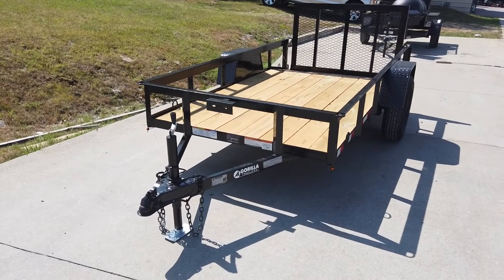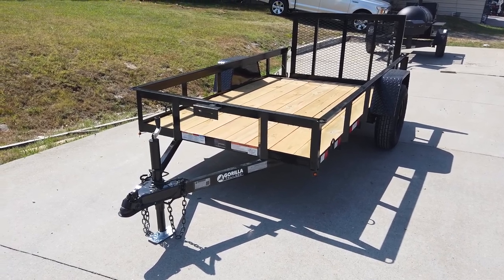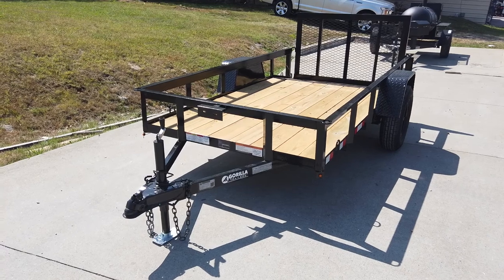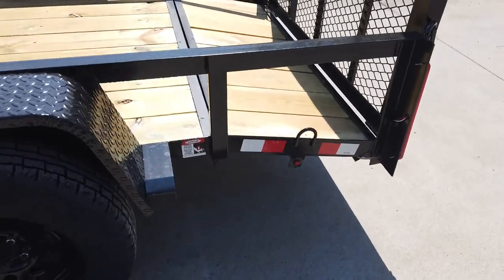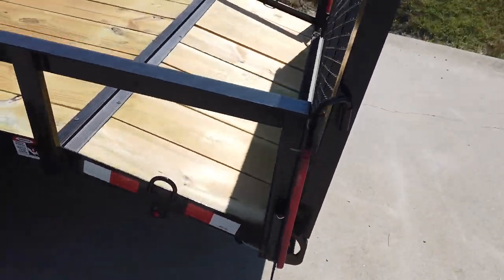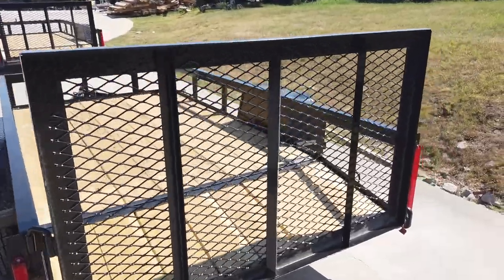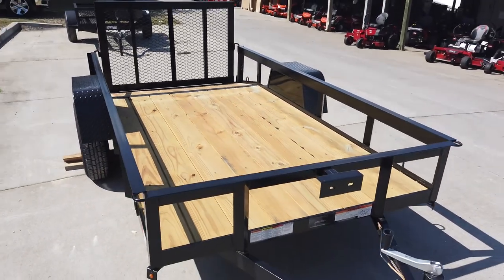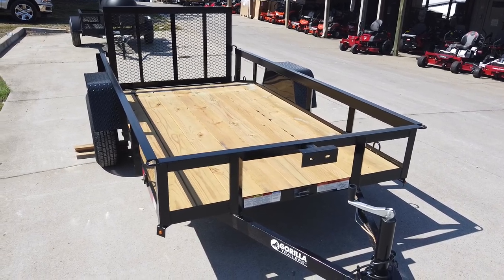Review of 5x10 Dovetail Utility Trailer 3,500lb Axle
5x10 Dovetail Utility Trailer 3500lb Axle

Features:
- Dovetail backend
- Reinforced loading ramp
- Single greaseable 3,500lb axle
- 15-inch tires and wheels
- Built-in tie-down points
- Fully wired with LED drive lights
- A-frame construction
- Comes with jack, coupler, and safety chains

Hours
Sunday: CLOSED

Nashville Location
3533 Murfreesboro Pike